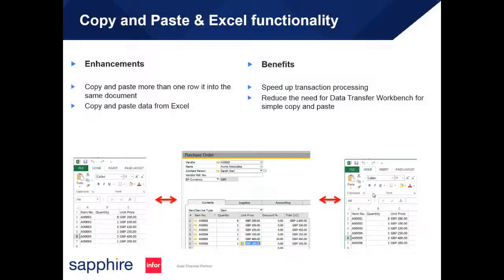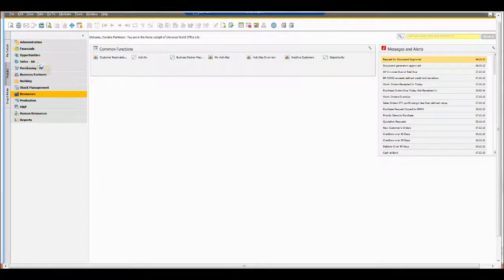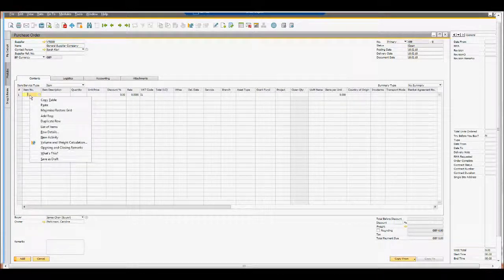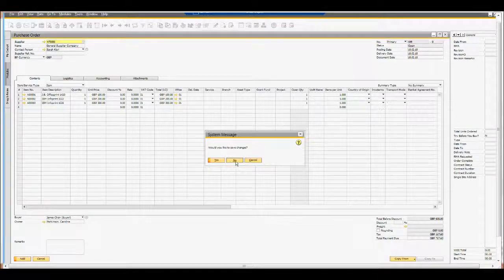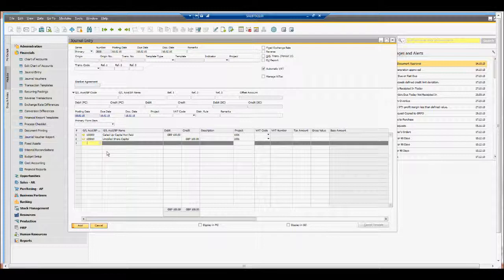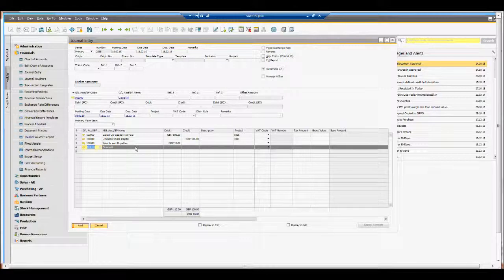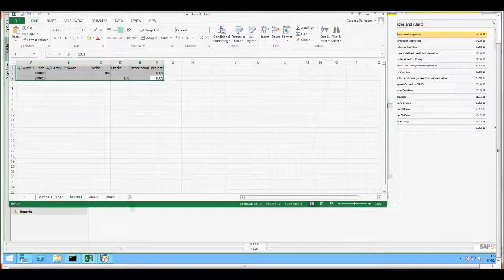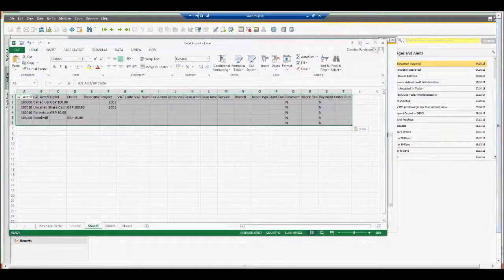SAP Business One 9.1 Excel copy and Paste funtionality